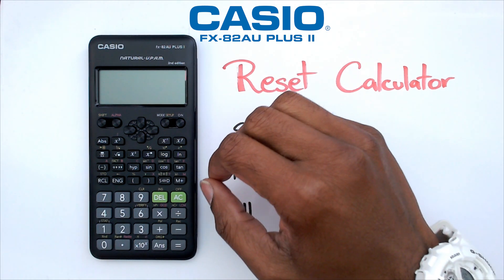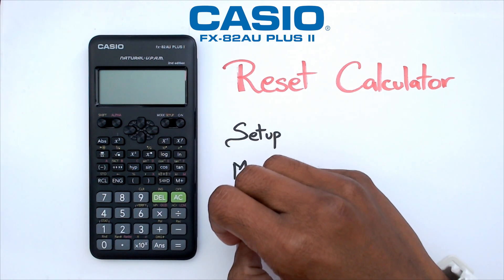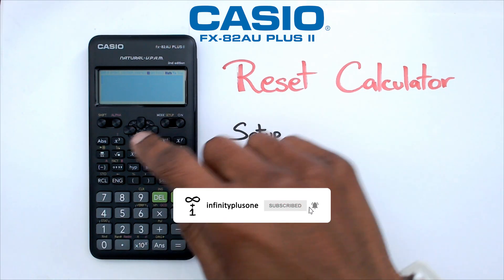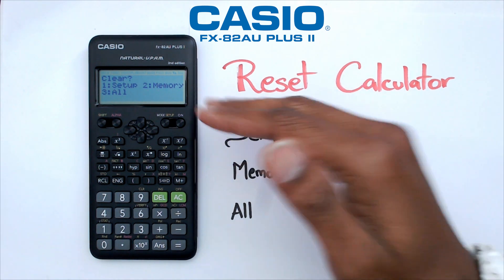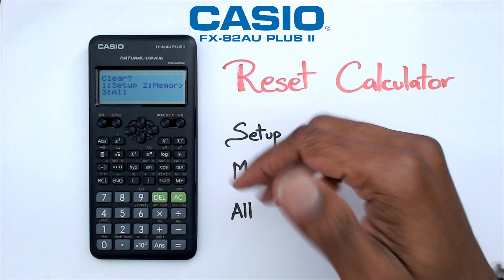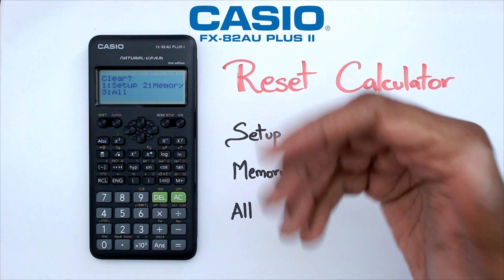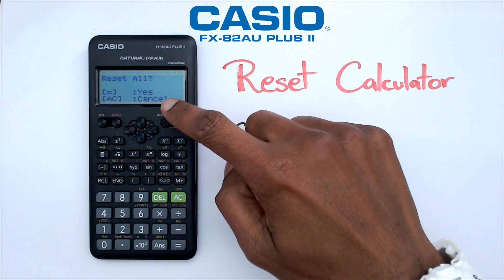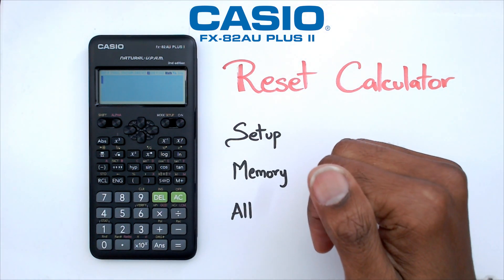How to Reset the CASIO FX-82AU Plus II Calculator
Learn How to Reset Your CASIO FX-82AU Plus II Calculator! 🔄🧮 In this quick tutorial, we show you the step-by-step process to reset your CASIO FX-82AU Plus II calculator to its default settings. Whether you're troubleshooting or just want a fresh start, this guide will help you clear all settings with ease.

Casio Calculator - FX-82AU Plus II

How to Reset the CASIO FX82AU Plus II Calculator
How to Reset the CASIO FX-82AUPlus II Calculator
How to Reset the CASIO FX82AUPlus II Calculator